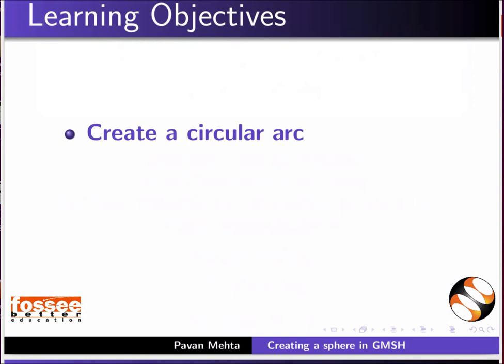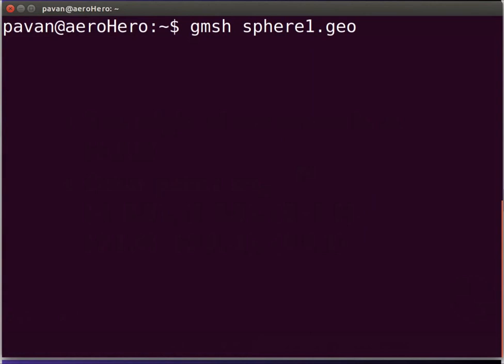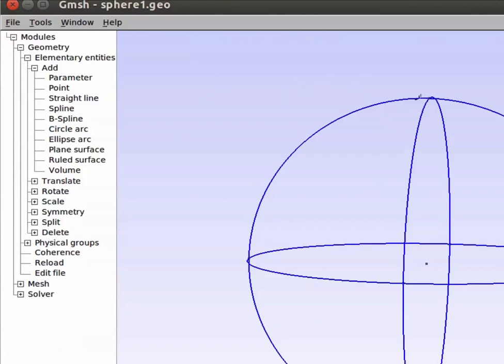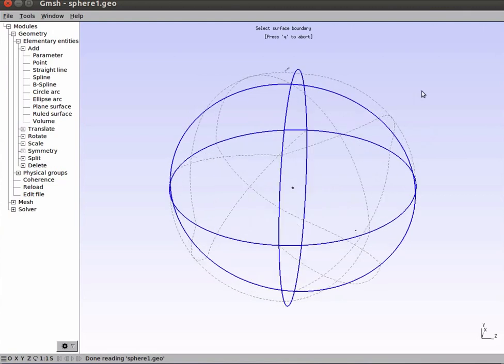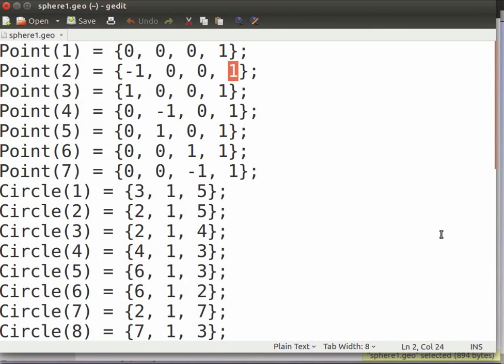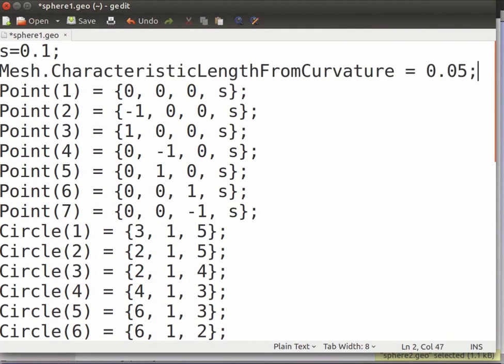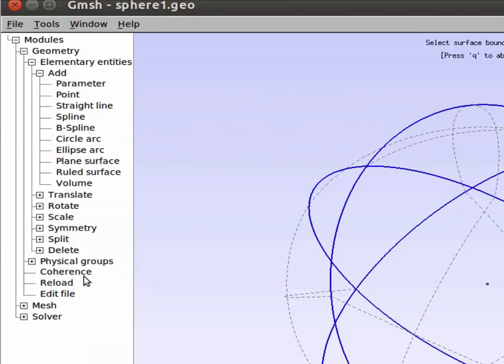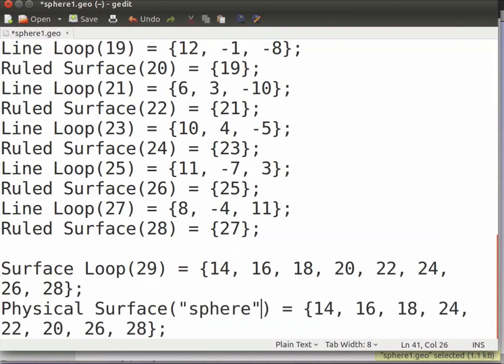Creating Sphere GMSH - part 1 (Tutorial)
creating a sphere in GMSH, part 1 of the tutorial deals with making the sphere, while part 2 focuses on making the domain geometry and unstructured mesh around the sphere